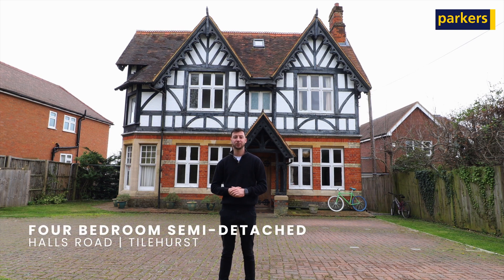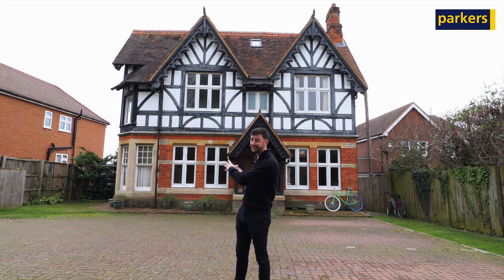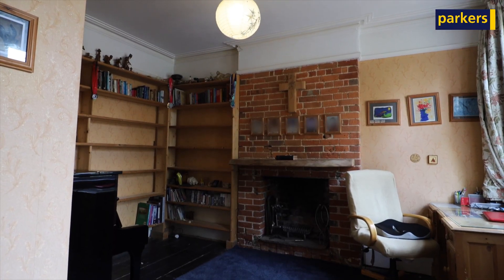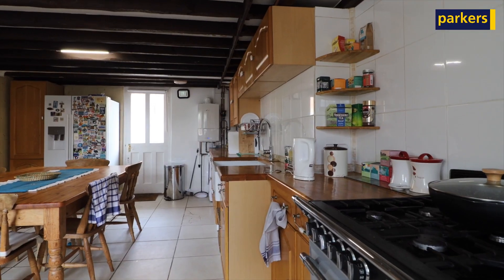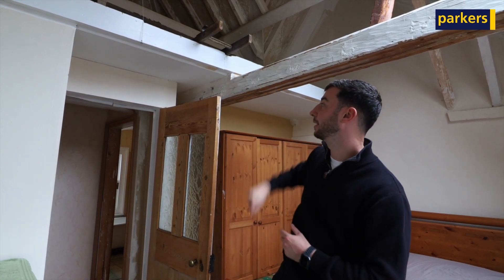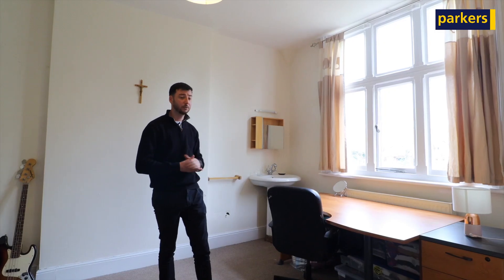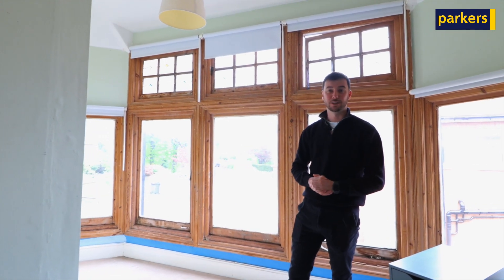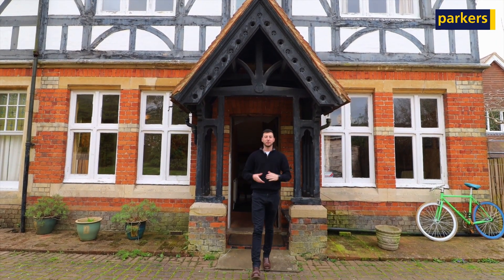Unique Four Bedroom Semi-Detached Home for Sale in Tilehurst 📍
𝗣𝗿𝗼𝗽𝗲𝗿𝘁𝘆 𝗧𝗼𝘂𝗿 🏠  - Stunning Character Four Bedroom Semi-Detached Home for Sale in Tilehurst.📍

This unique property, built in 1866, offers a wealth of character and living space throughout. Situated in a sought-after location, the property is only a 5-minute walk into the Tilehurst Village Centre and close to local schools.

𝗞𝗲𝘆 𝗙𝗲𝗮𝘁𝘂𝗿𝗲𝘀
✔️ Four Bedrooms
✔️ Large Kitchen | Dining Area
✔️ Large Living Area
✔️ Family Bathroom
✔️ Unique Character Features
✔️ Ample Driveway Parking
✔️ Fantastic Location

📍 Halls Road, Tilehurst
💰 Price, £650,000.